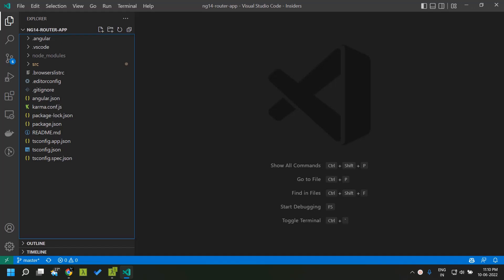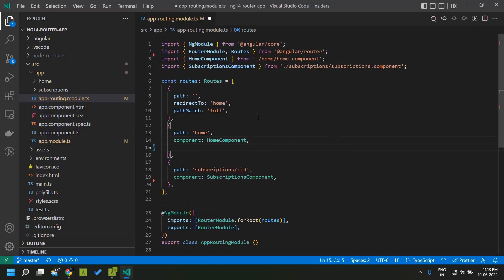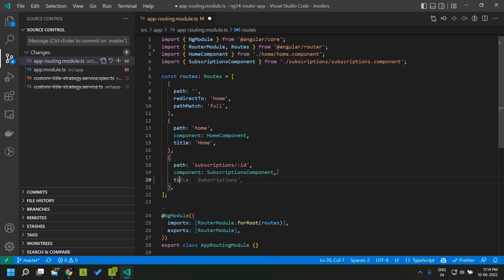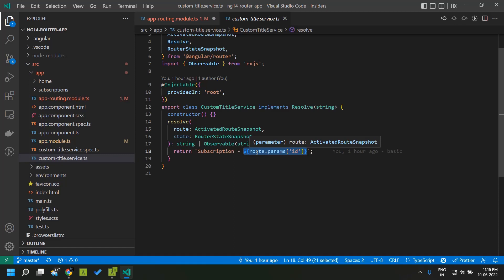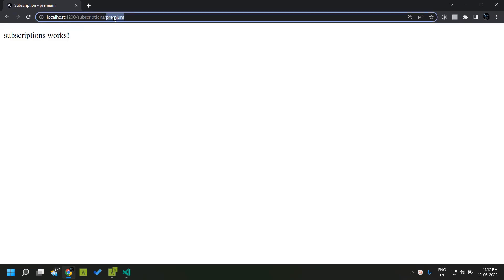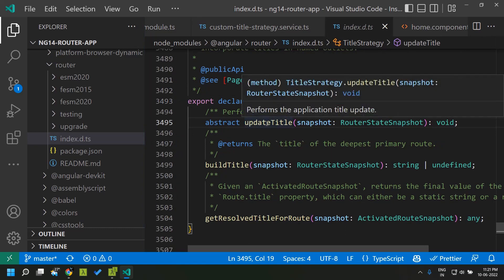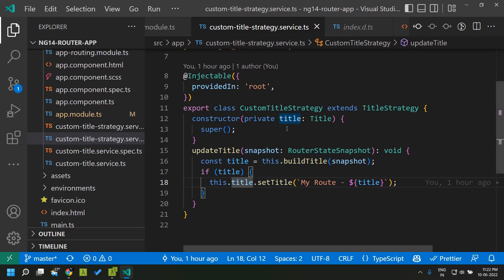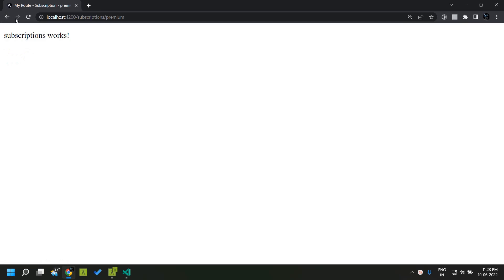Angular 14 feature - Route based title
We take a look at the new Angular 14 router based title approach. The route config has a newly introduced key called 'title' which can either be a string or an Injectable which implements the Resolve interface. Also we take a look at the PageTitleStrategy which can be used to apply a common logic across all the route titles in your application.

Apple iPhone 13 (128GB) - Blue
OnePlus Nord CE 2 5G
Redmi Note 11
Redmi Note 10T 5G

00:00 - Introduction
00:48 - Route config title string
01:26 - Route Resolve Injector
03:46 - Route Title Strategy